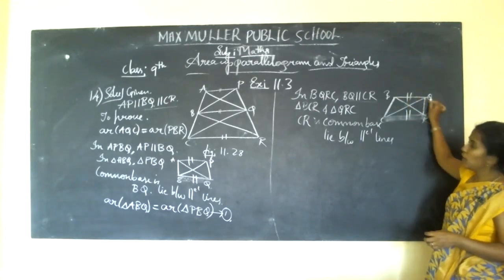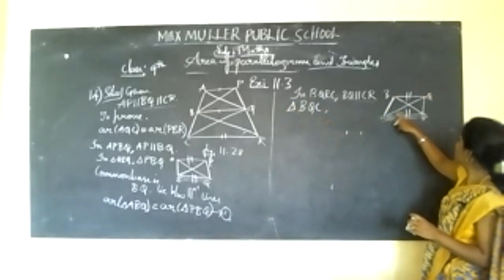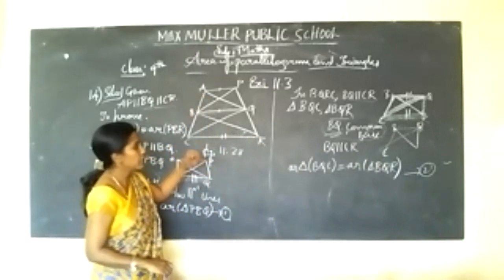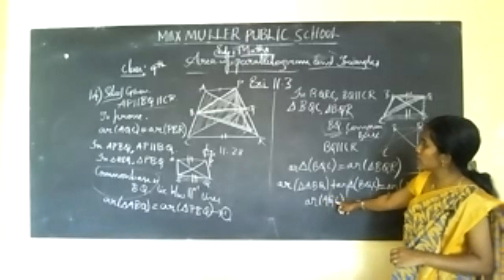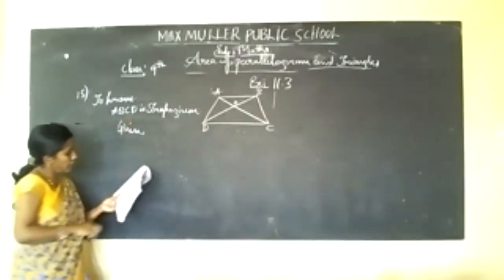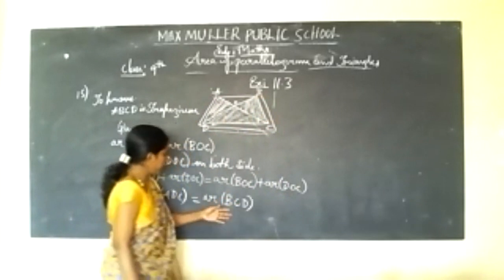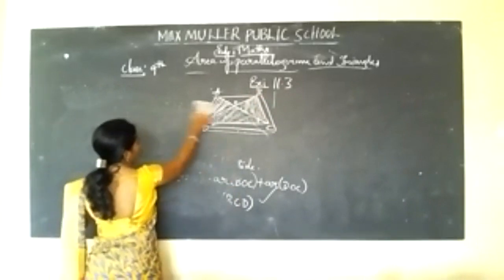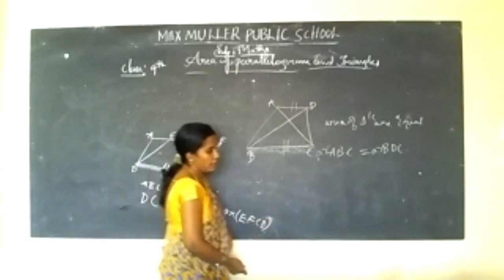9th Maths 21.01.2022 part 02